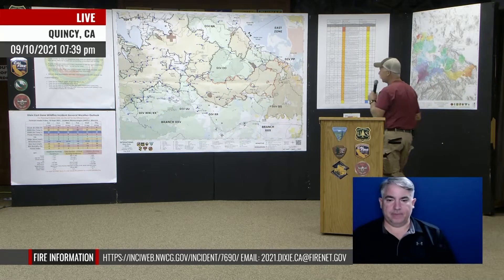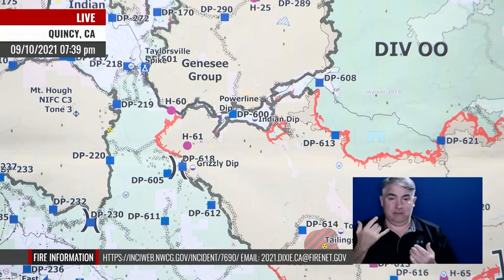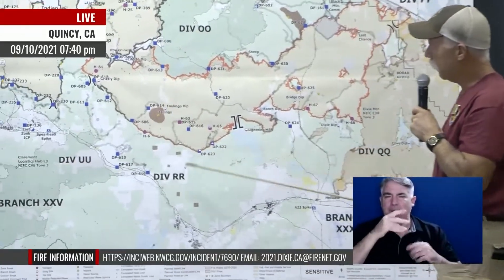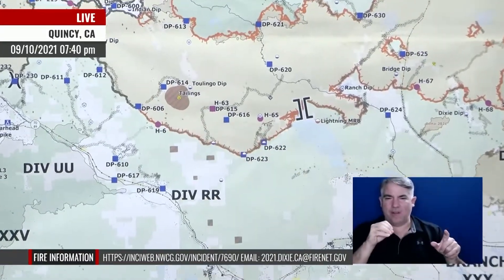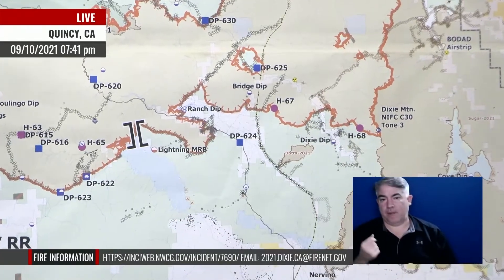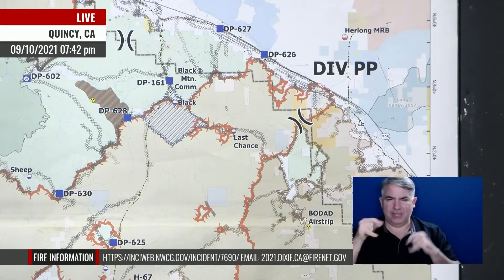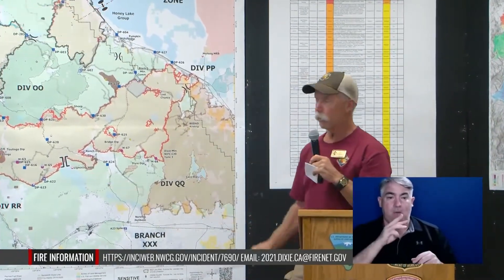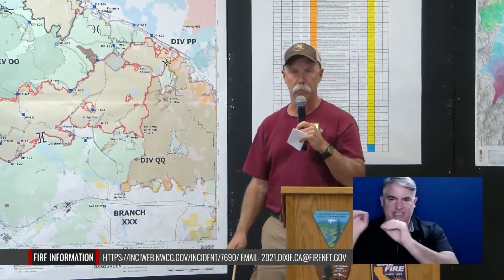Video Evening update from the East Zone of the DixieFire for Friday September 10, 2021